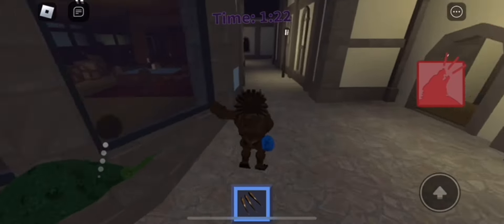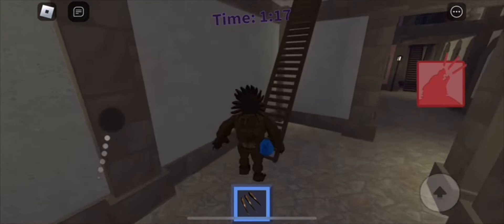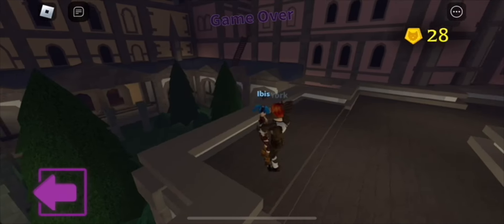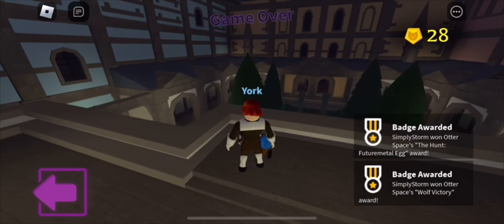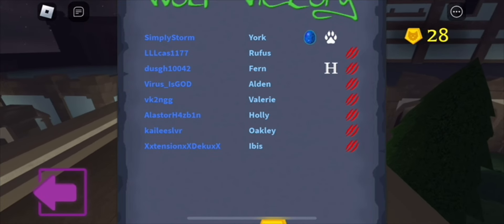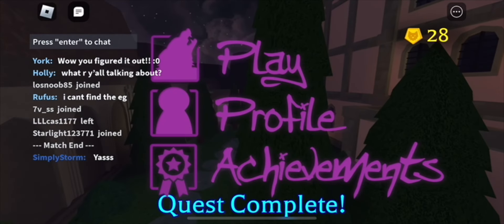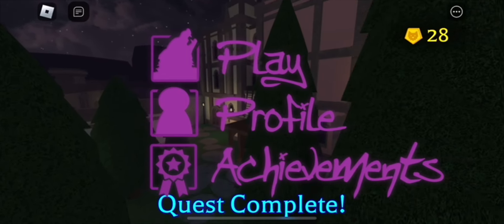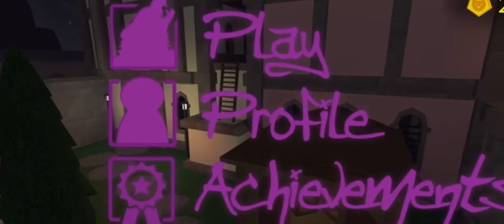[EVENT] How To Get The “Futuremetal Egg” Badge | ROBLOX A Wolf Or Other ^^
Hey everyone, in today’s video I go over on how to get the The Hunt: “Futuremetal Egg” Badge in A Wolf Or Other! ✧